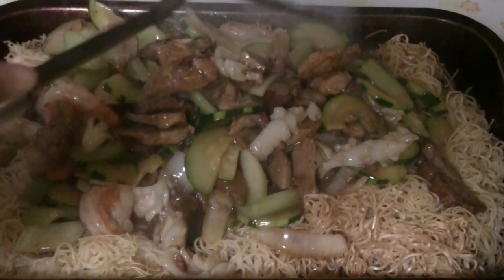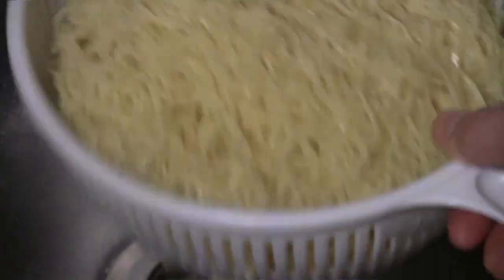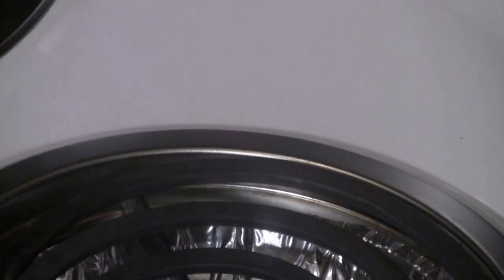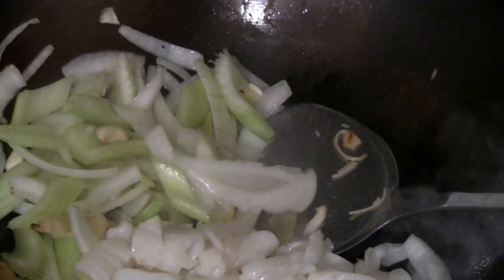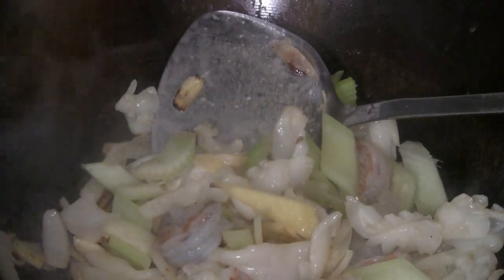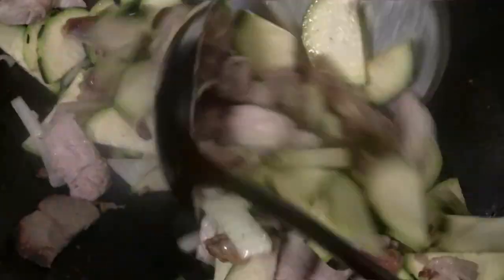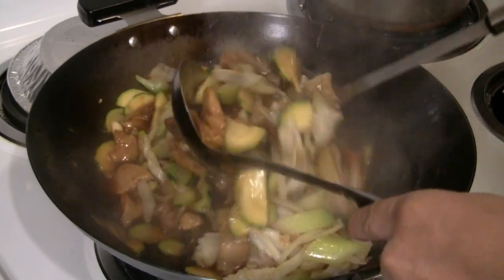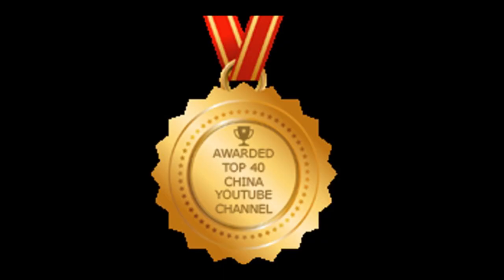How To Super Size Cantonese Special Chow Mein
Cantonese Special Chow Mein.  It's special because I put whatever I like to eat in a stir fry chow mein.   For this recipe, I bake the chow mein noodles in the oven.  It's family size, so you can impress your family and friends.  Recipe is below:

Recipe is below:

HOUSE SPECIAL CHOW MEIN  (IN OVEN)

Baking the chow mein is much easier if you are having a large gathering or a party.  Less time cooking and more time partying.  This is a popular party food.  I know from experience.  Your friends and family will really enjoy your version of House Special Chow Mein.  Put in the ingredients that you like to eat, so it is special to you and your family and friends.  They will love you for it.

1 lb. (454 g) fresh chow mein noodles
1 cup whole prawns
2 cups sliced squid
1 cup sliced bbq pork
1 cup sliced lean pork
1 cup sliced celery
1 cup sliced onions
2 cups sliced zucchini or other vegetables
1/2 teaspoon salt
2 tablespoons sliced ginger
2 tablespoons whole garlic
3 tablespoons light soy sauce
1 tablespoon sesame oil
2 tablespoons Chinese Oyster sauce
1/2 tablespoon dark soy sauce
3 to 4 cups water
3 tablespoons cornstarch and 1/2 cup water
cooking oil as required

Boil noodles for 1 minute or according to instructions.  Strain noodles and rinse with cold water. Toss noodles with 3 tables cooking oil.   Put noodles in a tray.   Preheat oven to 375 degrees.  Bake noodles for 15 to 20 minutes.  Set oven to broil.  Broil noodles until crispy  It takes about 10 to 15 minutes, but keep an eye on the noodles from burning.

Boil squid for 30 to 45 seconds.  Rinse in cold water.

Preheat a wok at medium heat.   Add cooking oil.  Add ginger, garlic, onions and celery and stir fry briefly.  Add squid and stir fry 30 seconds.  Add prawns and sear for 30 seconds.  Remove ingredients and set aside.

Add 3 tablespoons cooking oil.  Keep heat on high.  Add bbq pork and lean pork.  Add zucchini.  Stir fry for 5 to 7 minutes.  Add water.  Add Chinese oyster sauce, sesame oil, light soy sauce and dark soy sauce.  When water is boiling, thicken with cornstarch solution to thicken sauce.  Shut off heat.  Add back previous ingredients and mix well.

Remove tray of chow mein noodles from oven.  Pour stir fry topping evenly over the chow mein.  Enjoy!